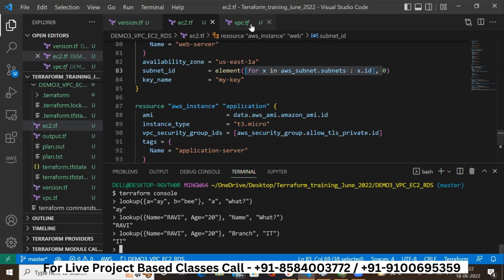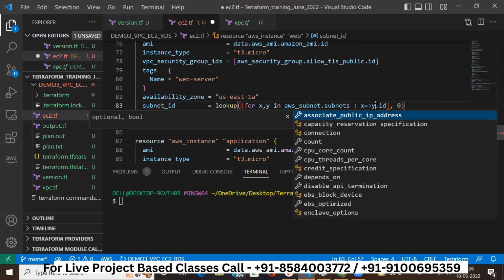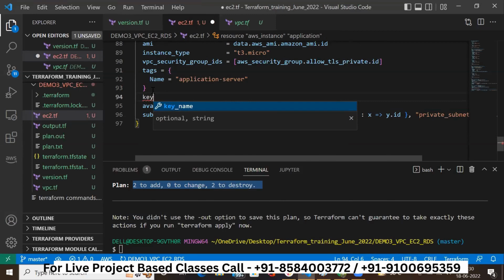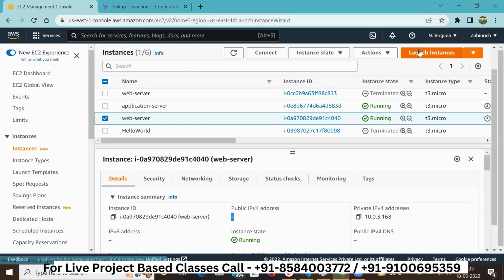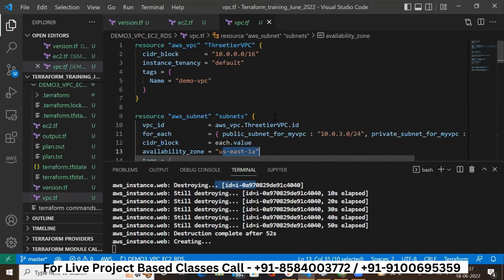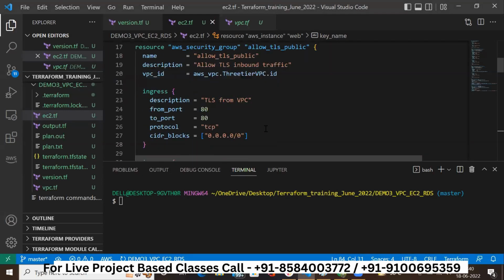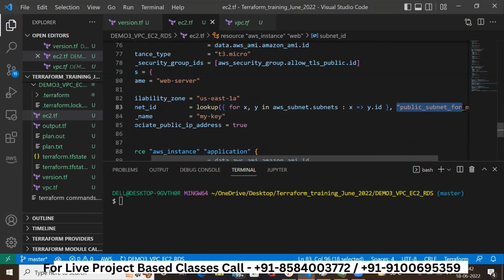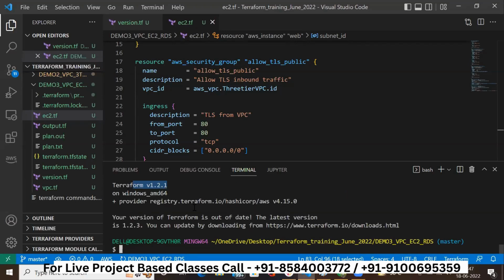terraform | DAY 5 Part - 3 | For Loop | For Each | Maps | Subnets | Web & App Servers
Welcome to the terraform course playlist! This comprehensive series will take you on a journey to become a skilled Terraform practitioner. Whether you're a beginner looking to dive into infrastructure as code or an experienced user aiming to refine your skills, this playlist has something for everyone.

At the end of this Terraform course playlist, you'll have a sound foundation in coding using Terraform, along with the skills and knowledge to confidently deploy and manage production-grade infrastructure in a variety of cloud environments. Get ready to unlock the power of Terraform!

𝐇𝐚𝐩𝐩𝐲 𝐥𝐞𝐚𝐫𝐧𝐢𝐧𝐠!
LWPLabs.com